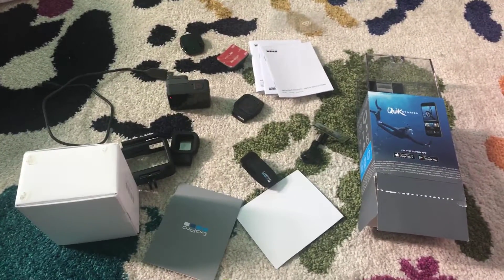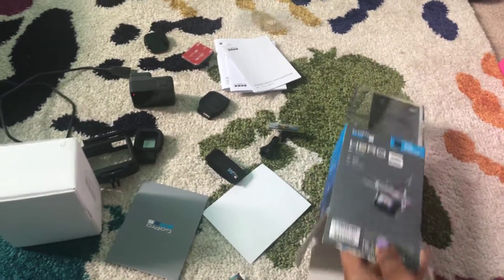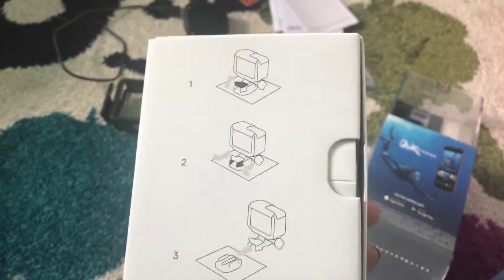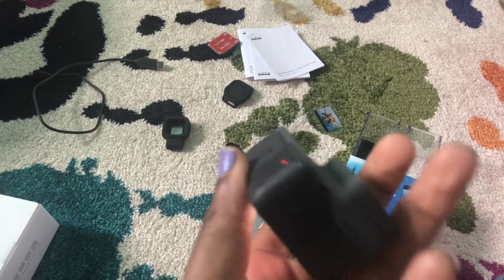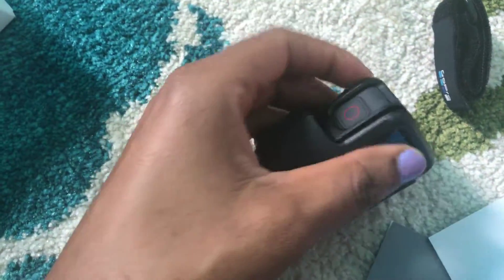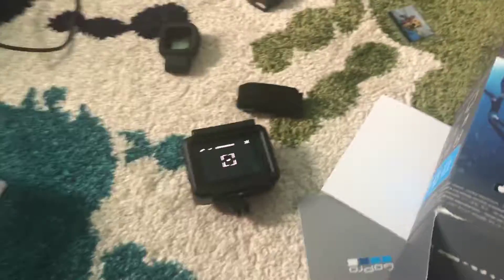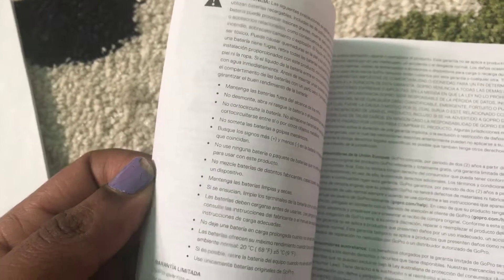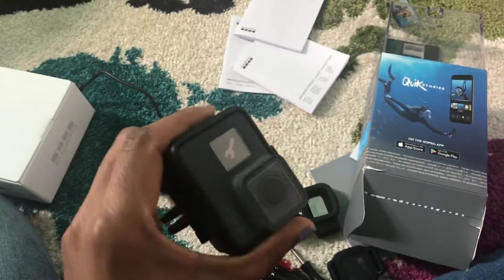First and final impressions of GoPro Hero 5 camera